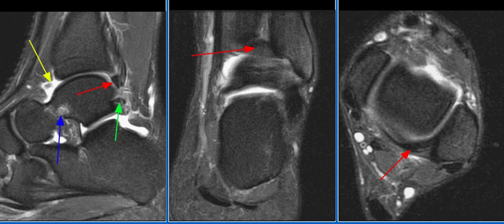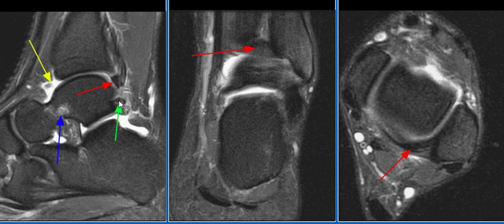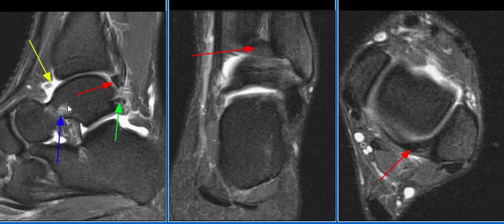MRI Ankle Case 21